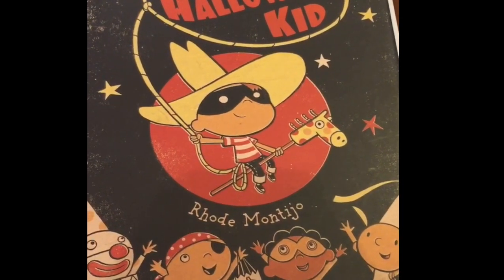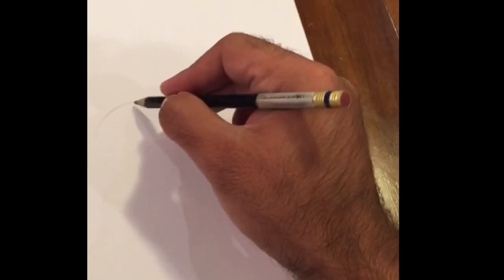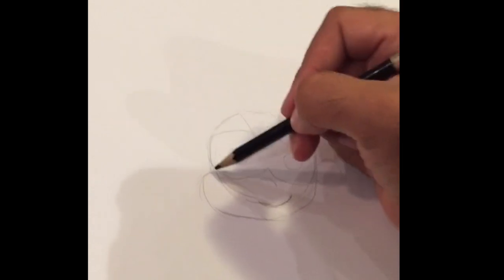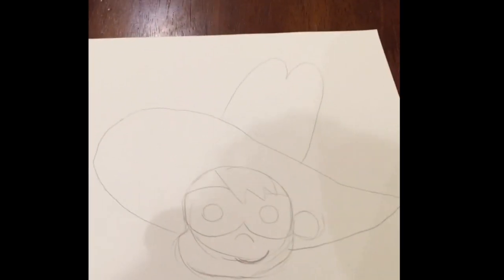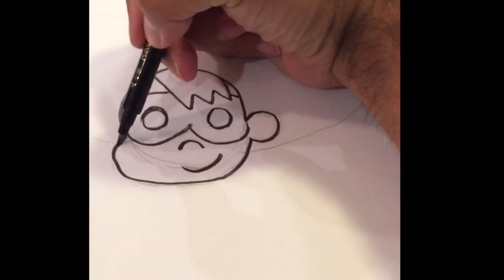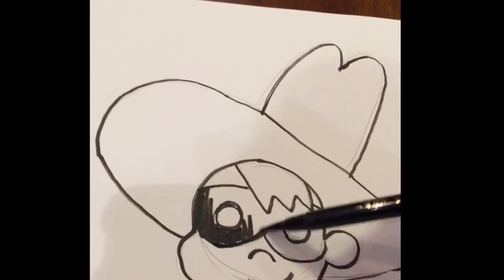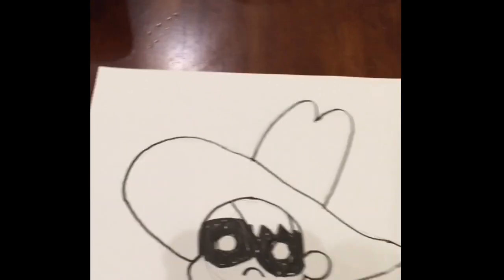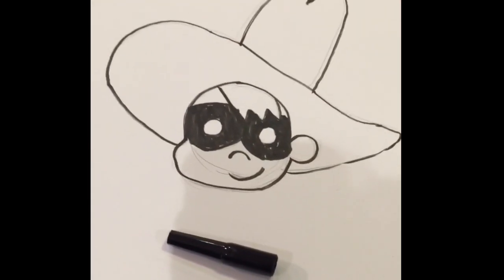Drawing The Halloween Kid! Special Guest Rhode Montijo (Basic shapes and lines)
Drawing The Halloween Kid! With our Special Guest Rhode Montijo!! Here we get to see the children's book Author & Artist draw his hero who saves Halloween, "The Halloween Kid" broken down and shown step by step how to draw him.
You can see more of Rhode's work and order a signed copy of his book directly from his website! Perfect for this Halloween season or anytime! This book is awesome!

You can have your young artist post their finished work at anytime on our FACEBOOK PAGE:

REQUEST what you want to draw next in the Comments below!

or...

Keep Drawing!!